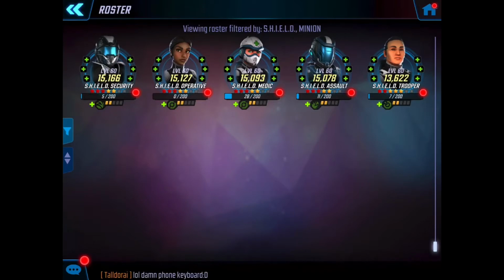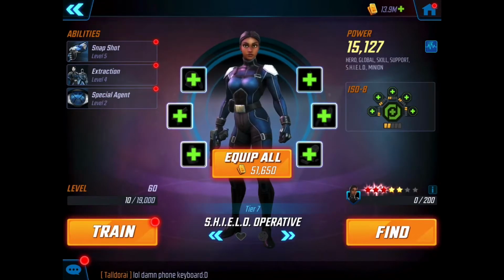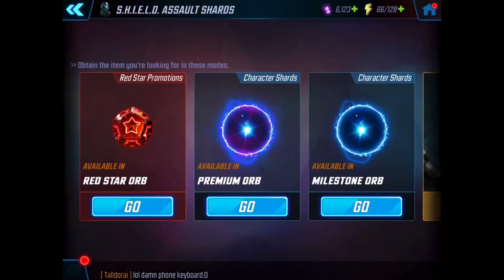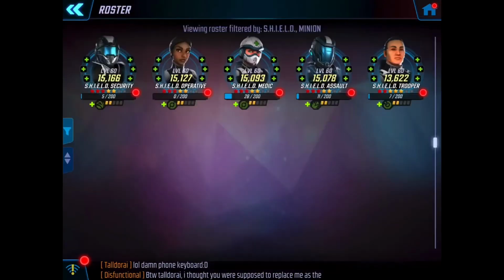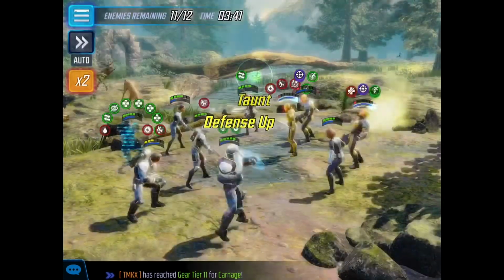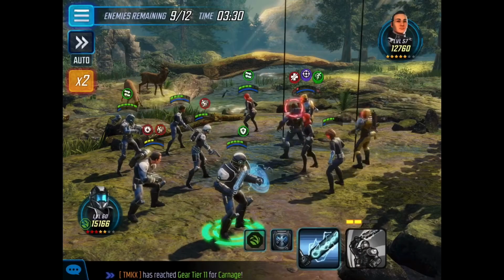MARVEL Strike Force: PSA - Don’t Sleep on S.H.I.E.L.D. Minions!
This is a Liam Aidan Gameplay Public Service Announcement: Too many early MSF players overlook this easy to farm team! Don’t be one of them. Wake up to the potential of S.H.I.E.L.D. Minions today!

This is a silly little video but I wanted to take a second to sing the praises of one of my currently most enjoyable squads - it’s so much fun to punch up with these guys and take down a team of villains (or heroes) with these agency nobodies. What’s your current favorite team? Share in the comments below 😊